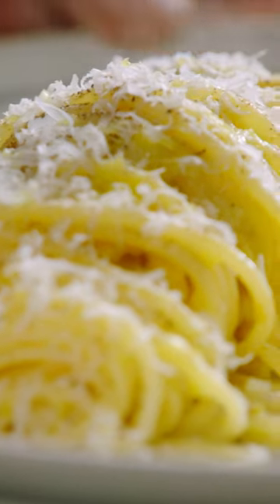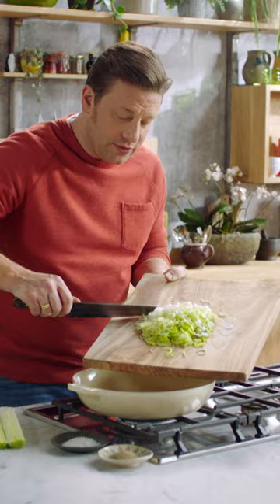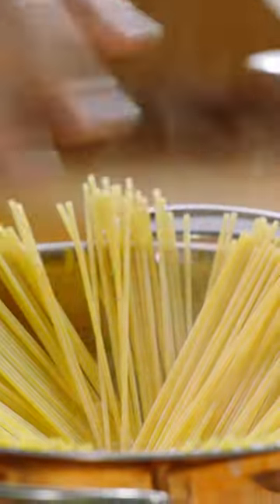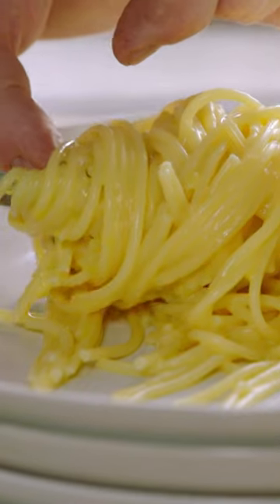On the 4th day of Christmas… Sweet Leek Carbonara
This is my veggie twist on carbonara using sweet leeks instead of bacon. Is gorgeous, creamy, cosy and warming. You're gonna love it.

x